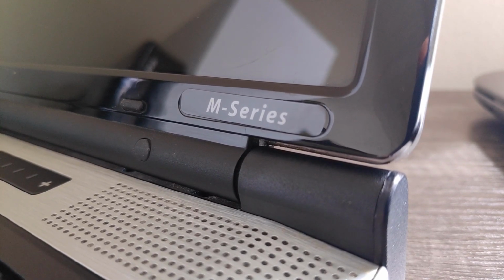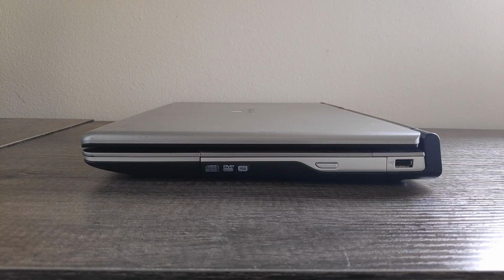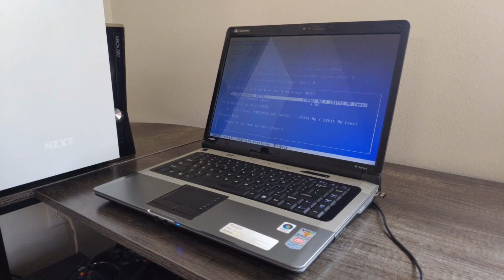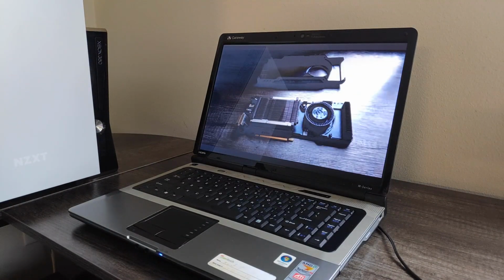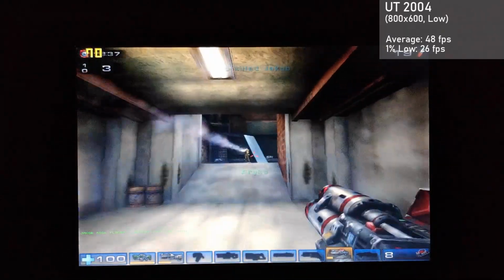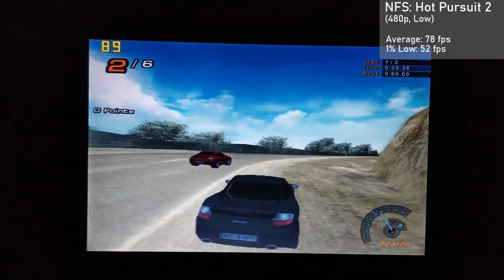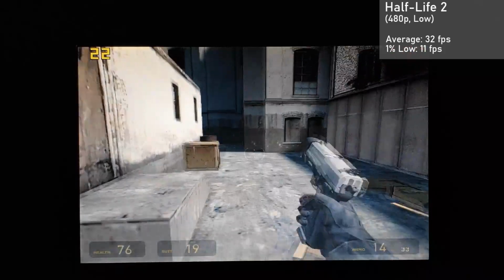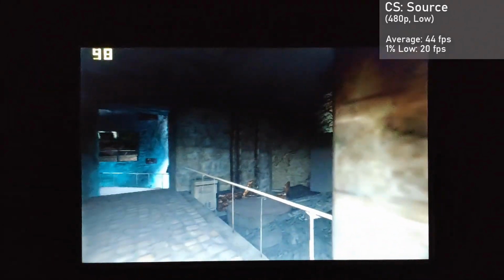Retro Gaming from a Recycling Bin: The Gateway M-1615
In today's video we have a look at an old Gateway laptop my friend found in a recycling bin and seeing how it holds up in some retro titles.

A special thanks goes out to my friend Gravylegs for providing the laptop for this video and voicing it over.

Timestamps:
0:00 - Intro
0:20 - Specifications
1:21 - History
2:08 - A look around the laptop and it's features
3:13 - Installing an OS
3:40 - General Usage
4:32 - Benchmarks
6:54 - Conclusion